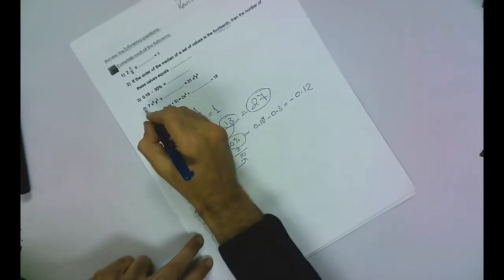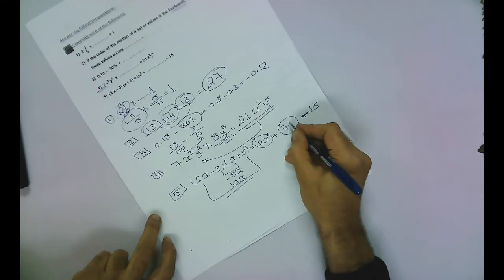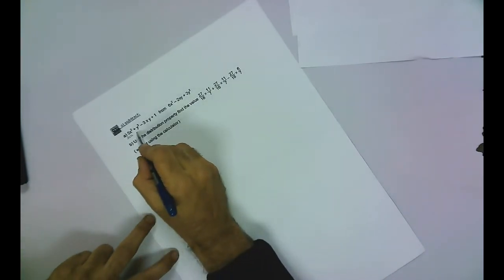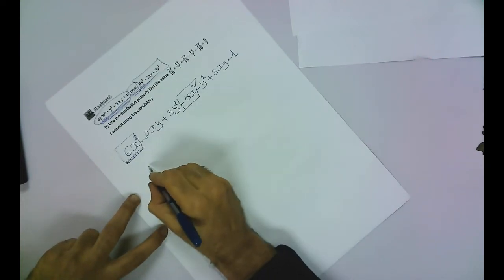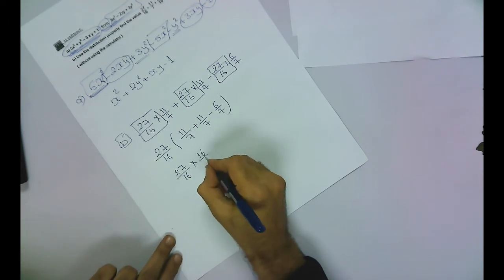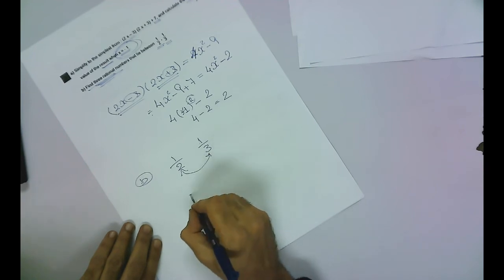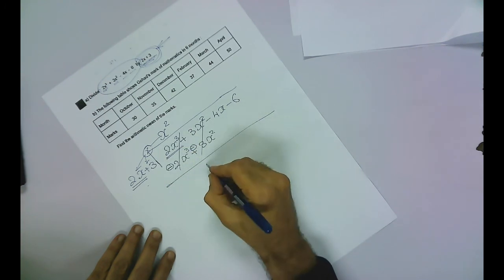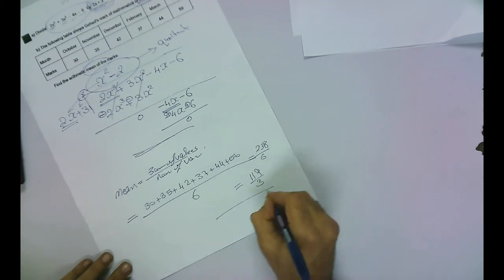Maths Prep 1 Algebra revision